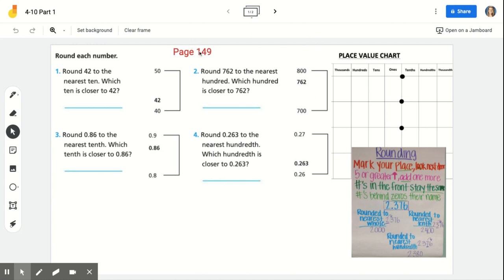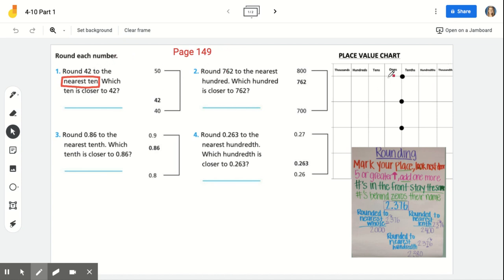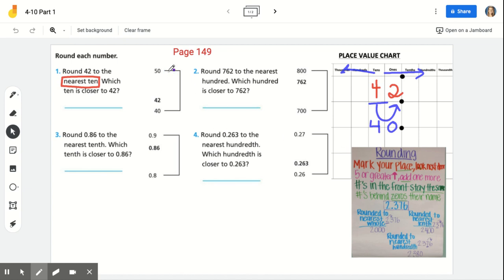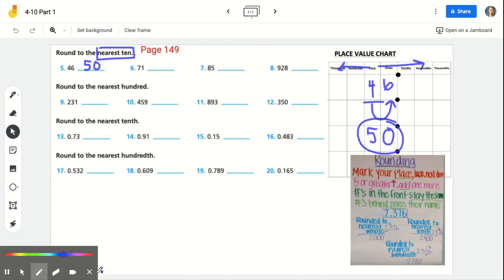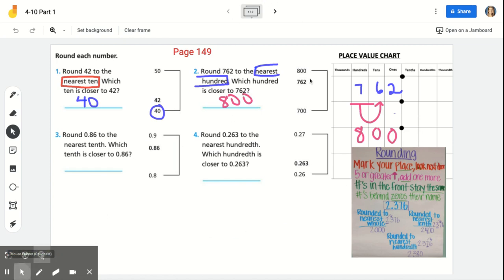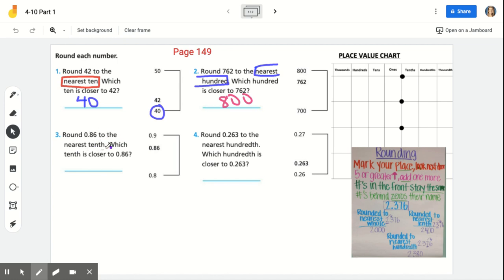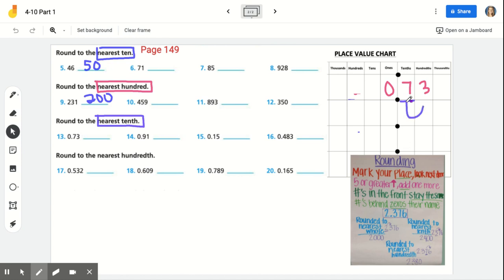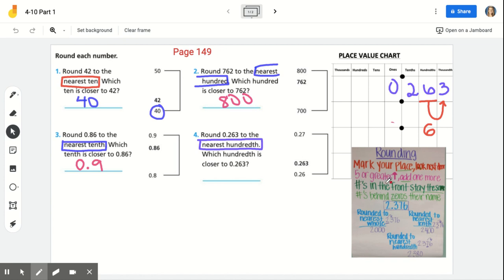Math Lesson 4-10 Part 1